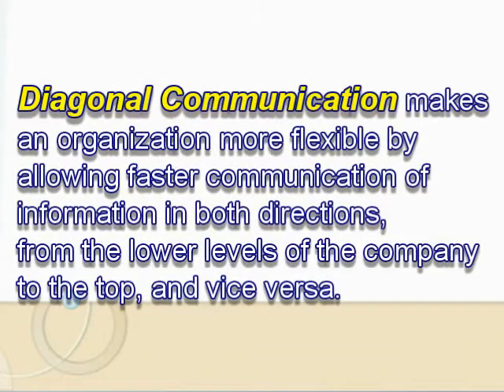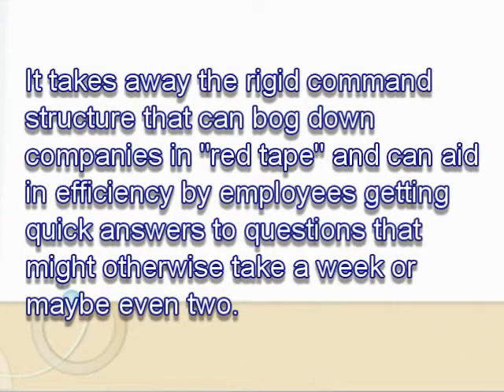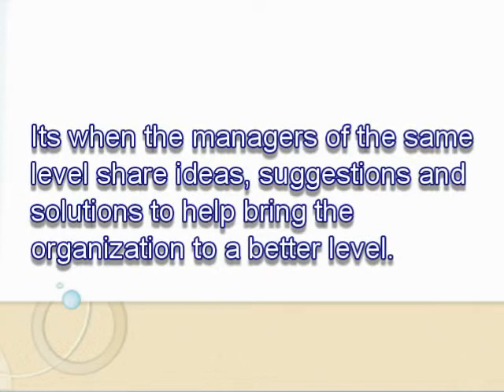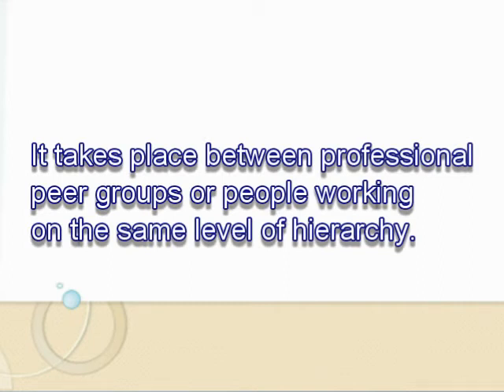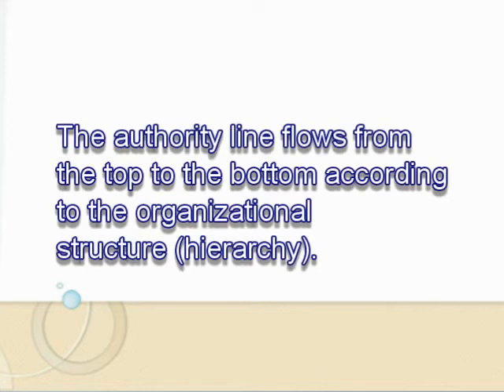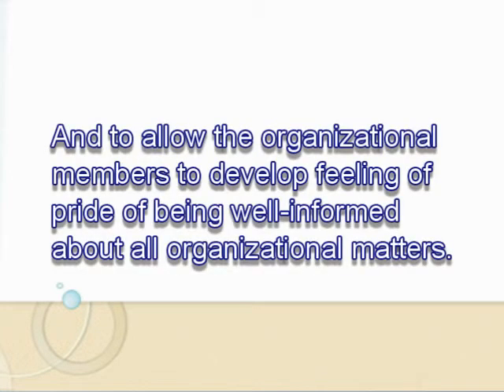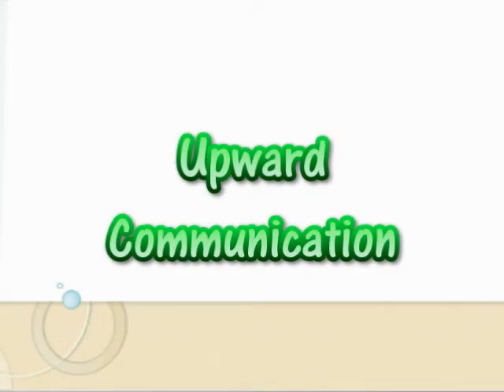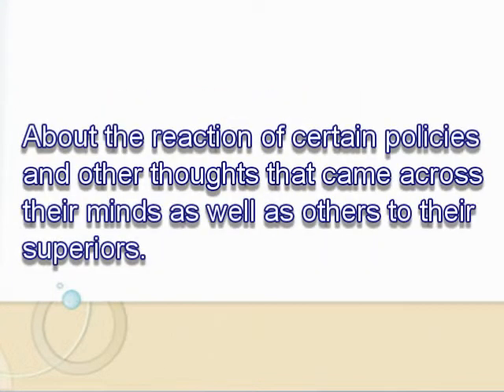Presentation ni May Ann